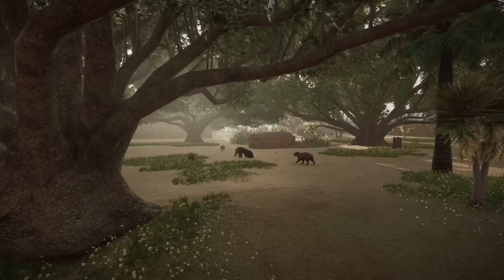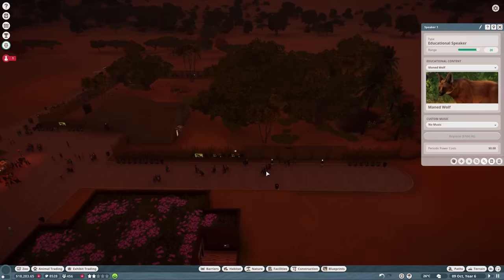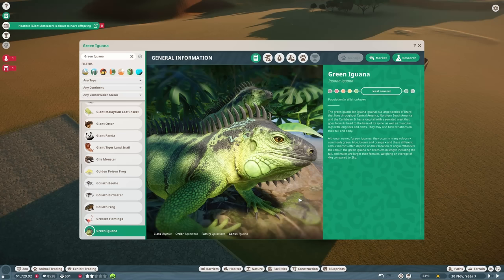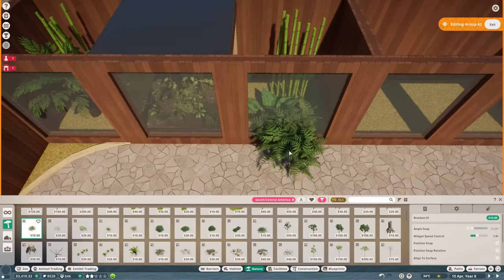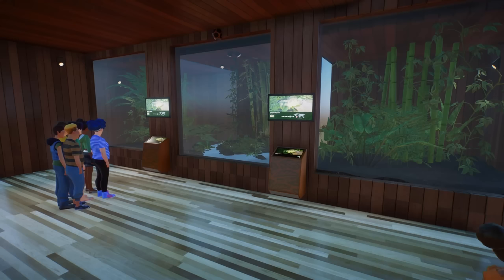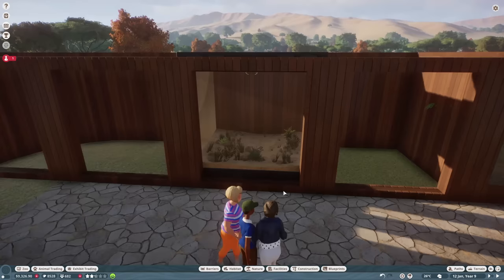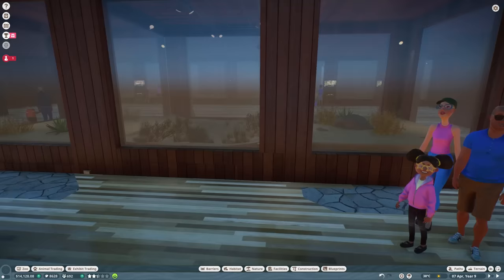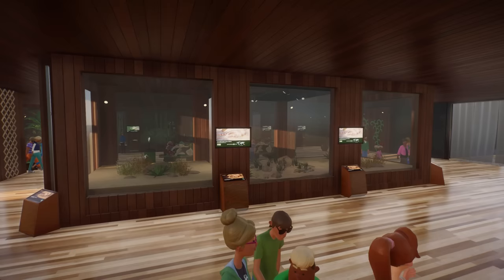Making GIANT Exhibits for a Reptile House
Planet Zoo Ethical Zoo Ep3
Franchise Mode | Giant Exhibits | Green Iguana | Boa Constrictor | Common Death Adder | Puff Adder | Giant Tiger Land Snail | Habitat | Grasslands | Conservation

In this video we continue our Franchise zoo in Planet Zoo focussed on animal ethics and build a reptile house. We create giant exhibits for Green Iguana, Boa Constrictors, Common Death Adders, Giant Tiger Land Snails and Puff Adders.

Timestamps:
00:00 Intro
02:50 Upgrading Seating Area
05:32 Organising Education
08:14 Reptile House Foundations
12:39 Buying Exhibit Animals
16:30 Exhibit Set Up
18:48 Making Giant Exhibits
26:51 Green Iguana
27:43 Boa Constrictor
28:27 Buying Exhibit Animals
29:51 Making Giant Exhibits
37:33 Giant Tiger Land Snail
38:28 Puff Adder
39:15 Making Giant Exhibit
41:48 Exhibit Education
43:49 Reptile House Decorations
47:29 Common Death Adder
48:24 Outro